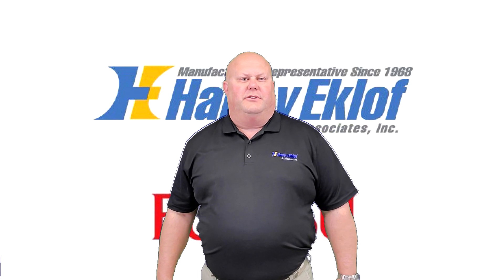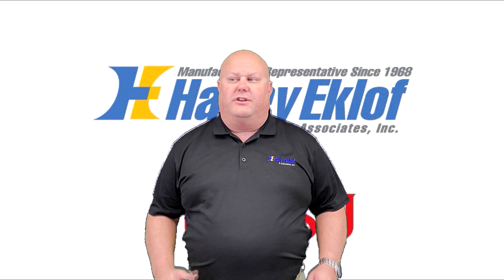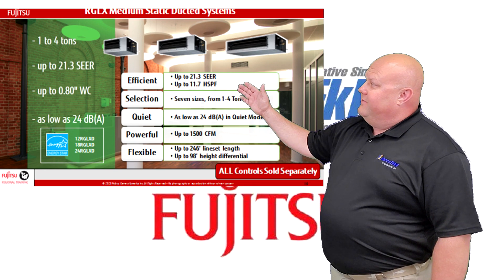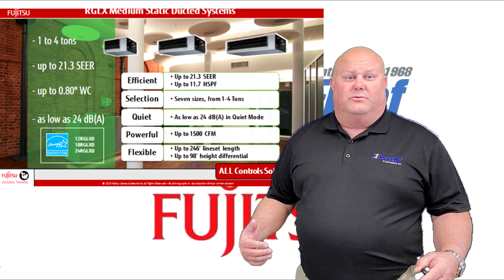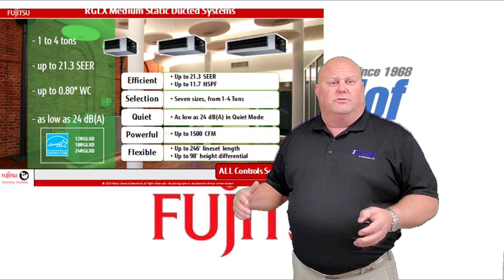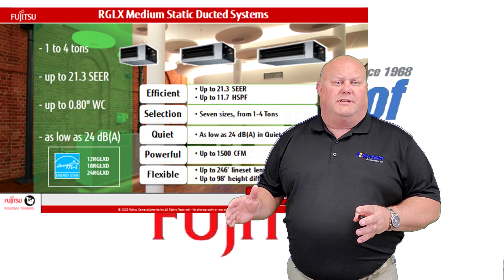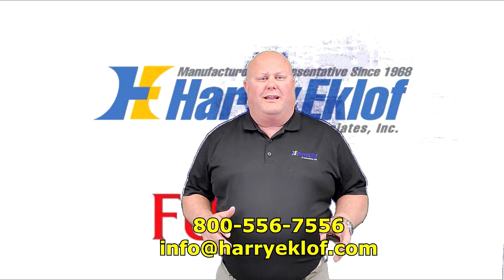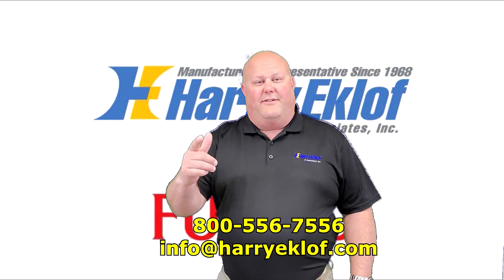Fujitsu RGLX Medium Static Ducted Units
The Fujitsu RGLX Mid static units are a compact high efficiency ducted unit that is great for any retrofit or new installation giving you the efficiency and savings of a minisplit with the operation of a conventional ducted system.